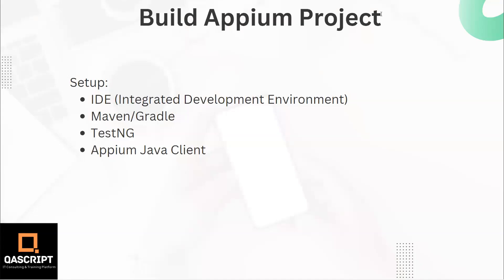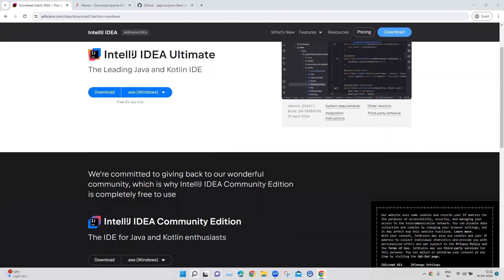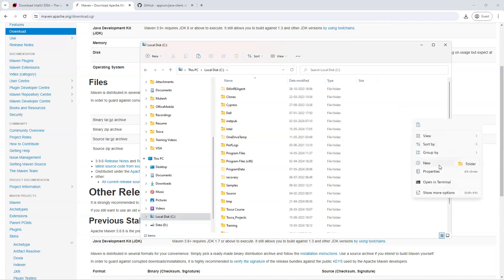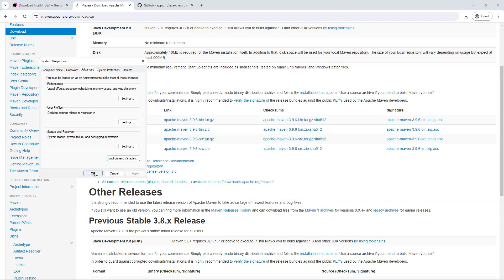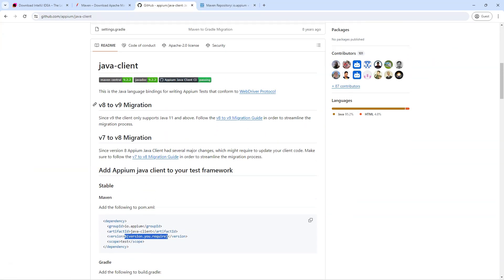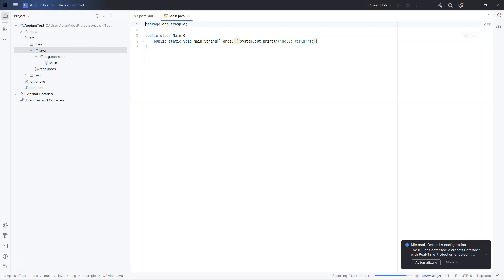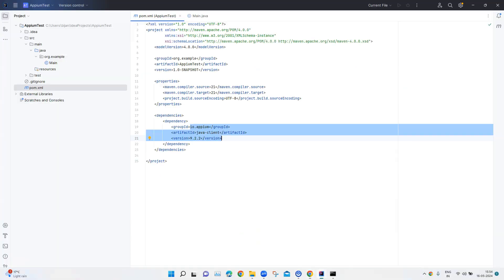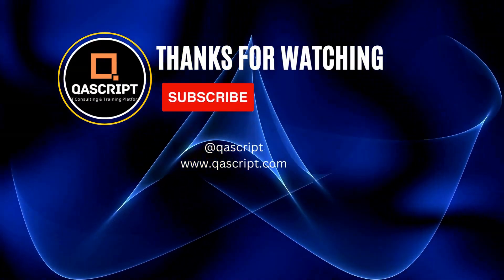Appium Tutorial - Part 7| Mobile Automation | Build Appium Project with Java, TestNG & IntellijIdea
Step-by-step guide on how to build Appium Project by setting up an IDE (Intellij IDEA), Maven, TestNG and Java Client for Maven

Setup:
IDE (Integrated Development Environment)
Maven/Gradle
TestNG
Appium Java Client